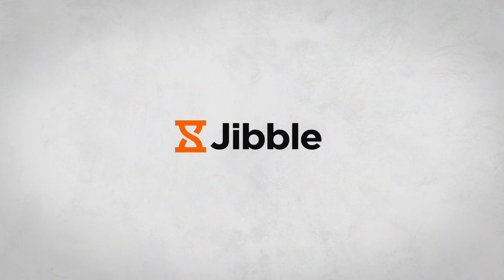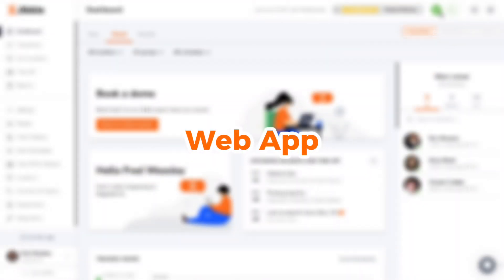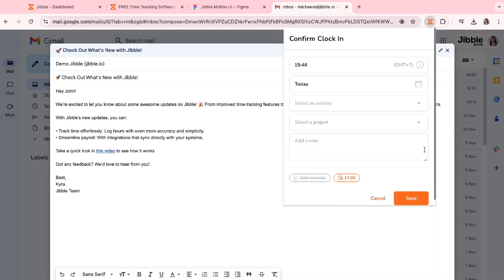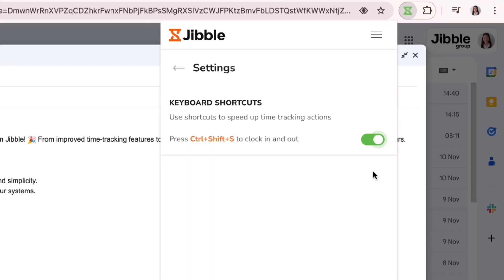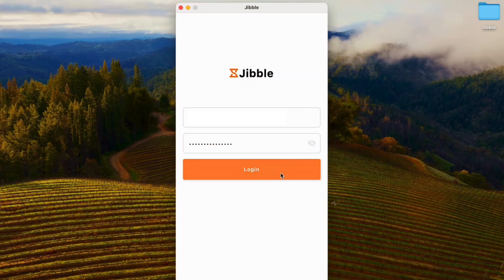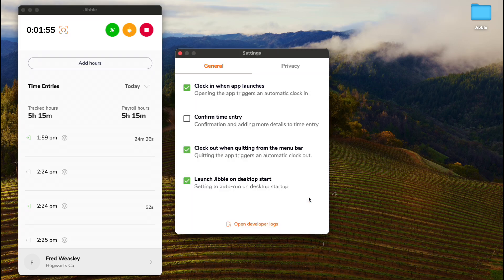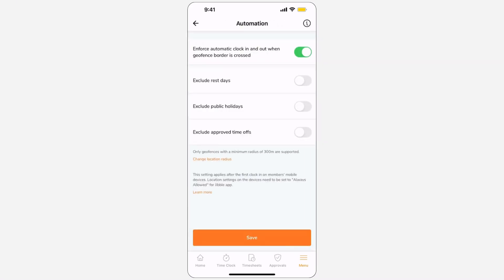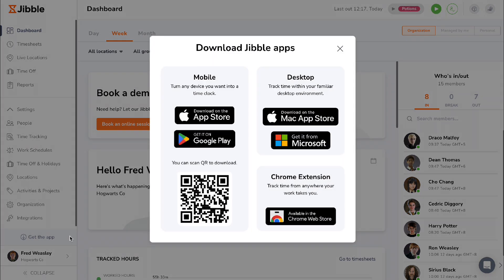Easy Time Tracking with Jibble | Walkthrough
Learn about the various methods to seamlessly track time using Jibble on Web, Desktop, and Mobile.

0:00 Introduction
0:23 Overview for the types of methods
0:32 Web app
1:36 App integrations (Slack & Microsoft Teams)
1:55 Desktop app
2:31 Mobile app
3:15 Outro

for more information on the mentioned methods.